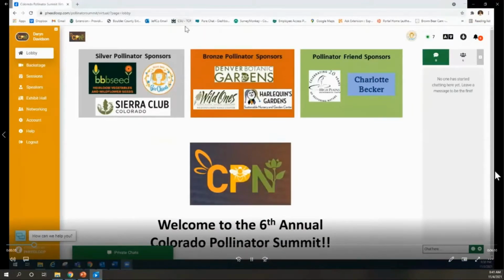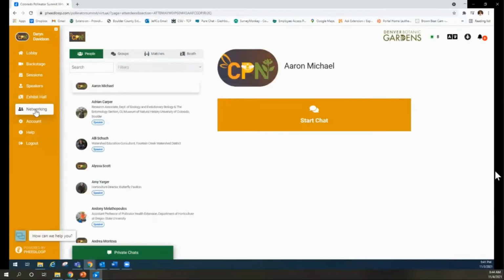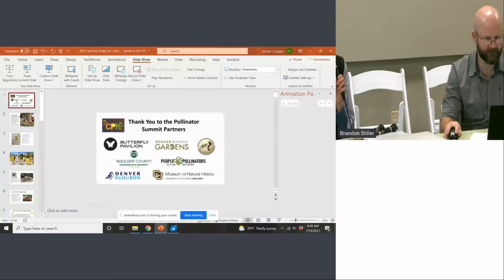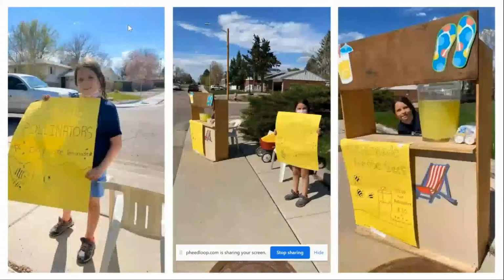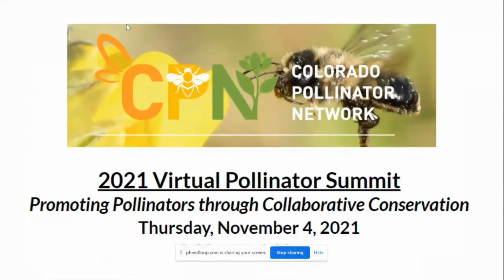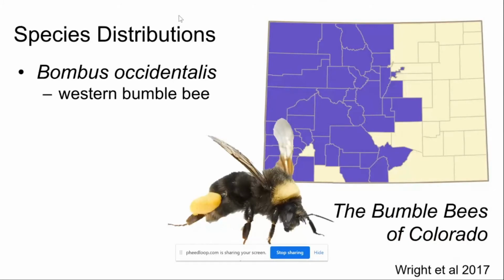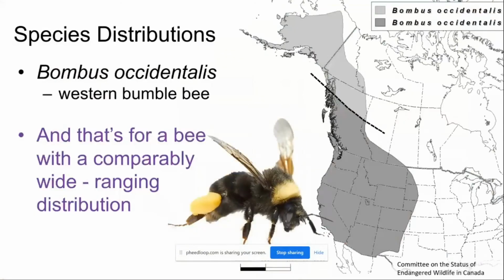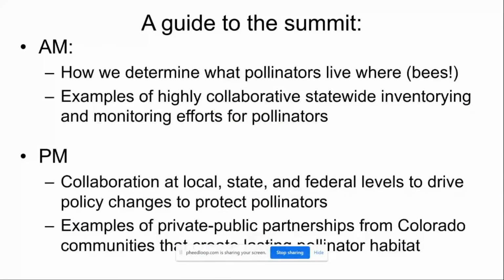Pollinator Summit 2021 Opening Session with Adrian Carper